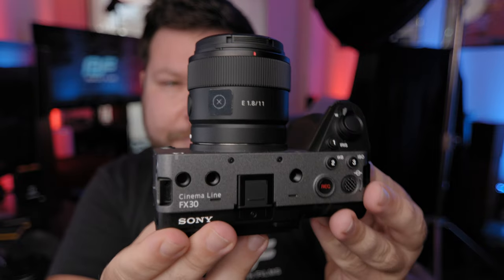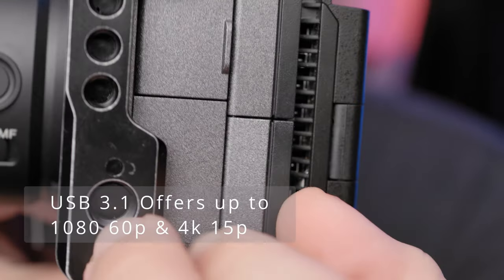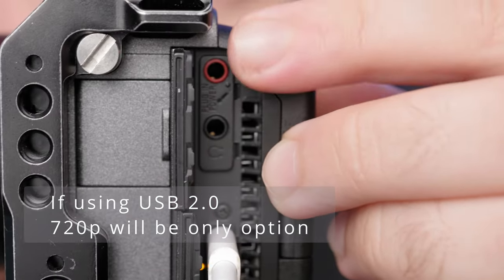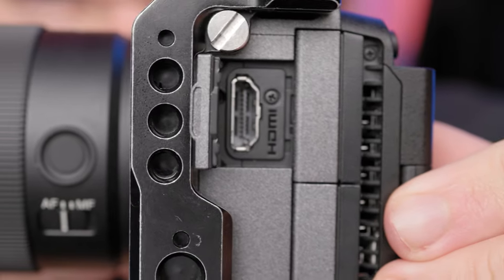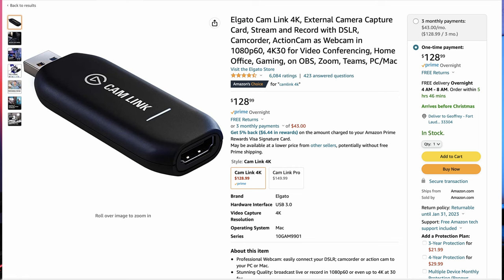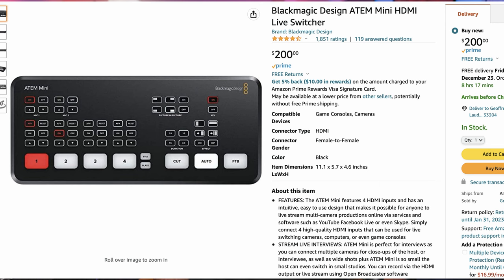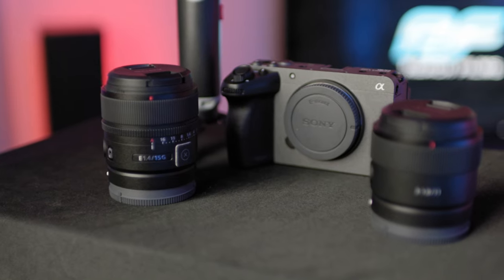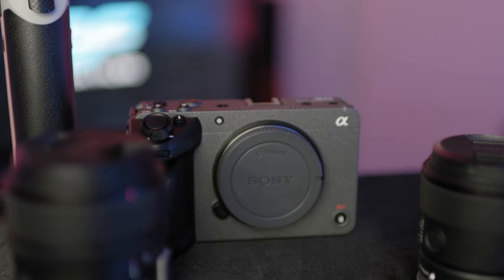How To Live Stream with Sony FX30 | 2 Best Methods and What You NEED To Know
In this video I discuss the two different methods available on the Sony FX30 to use it for live streaming.

Sony Fx30:

Elgato Cam Link 4K:

Blackmagic Design ATEM Mini HDMI Live Switcher:

4ft Micro HDMI-HDMI 4K Coiled Cable:

VAXIS RF Body Cap ( available in RF EF E and PL ):

Gear used for this channel:

Canon EOS R7:

Canon RF35mm F1.8 IS Macro STM Lens:

Canon 16mm 2.8 RF:

SmallRig RED Komodo Cage:

Core SWX RED Komodo V-mount battery plate:

SMALLRIG Right Side Rosette Wooden Handle:

SmallRig Super Mini Top Handle:

SMALLRIG DSLR Camera Side Handle Bracket with NATO Clamp:

SMALLRIG Field Monitor Holder Mount with Quick Release NATO Clamp:

Blackmagic Design Pocket Cinema Camera 4K:

TOKINA ATX-i 11-16mm F2.8 Canon EF:

BLACKMAGIC DESIGN Blackmagic Pocket Cinema Camera 6K:

Sony ZV1:

Vaxis Atom 500 SDI:

SMALLRIG BMPCC 4K & 6K Cage:

Neewer 60W LED Video Light: